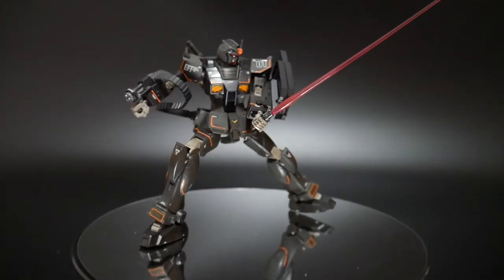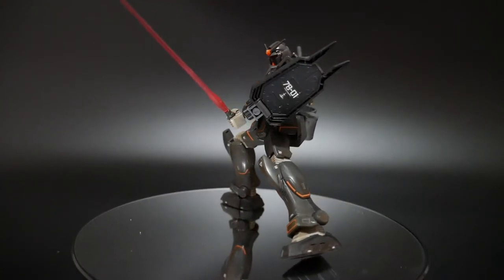Posing Gunpla: HG 1/144 Gundam FSD Review (Gundam The Origin MSD)